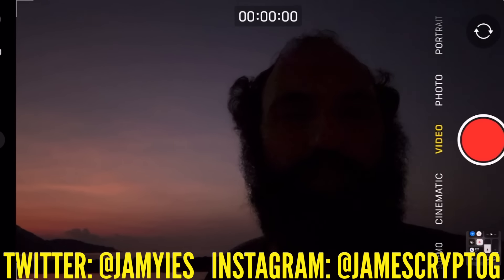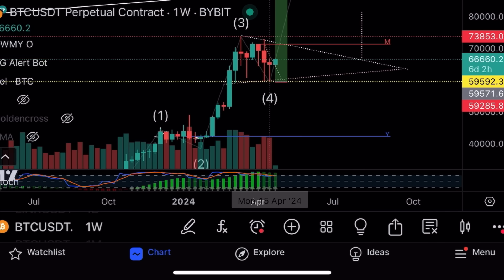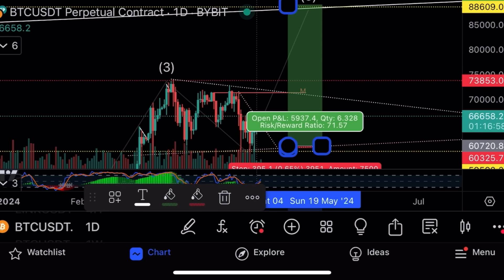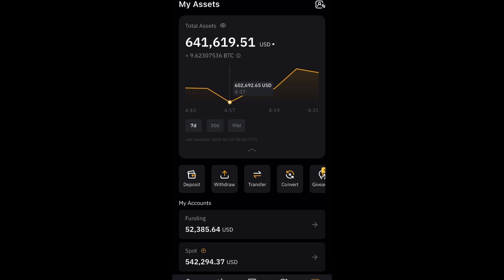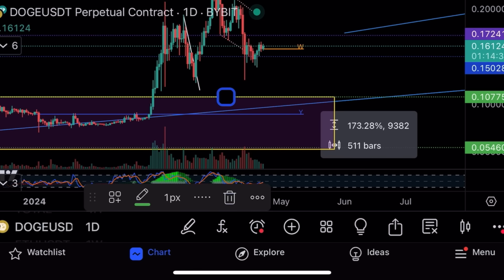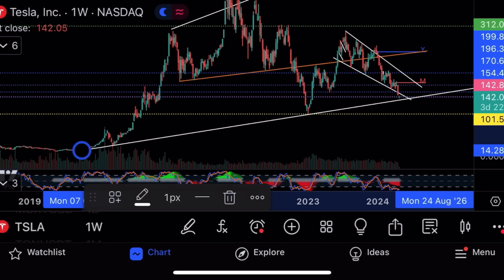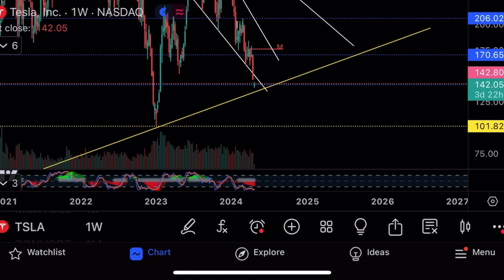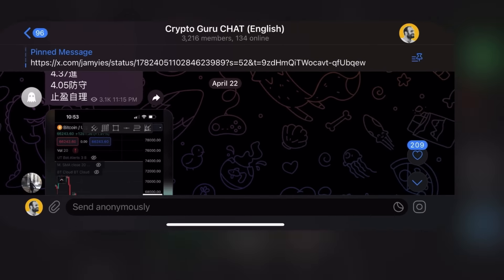BITCOIN TRADES PUMPING & TESLA HUGE DROP BEFORE EARNINGS 🚨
I talk about bitcoin technical analysis and my bitcoin trades. I also talk about Dogecoin technical analysis and I show my Tesla trades